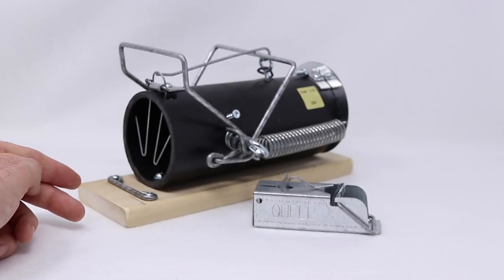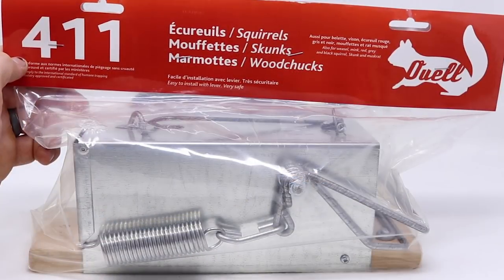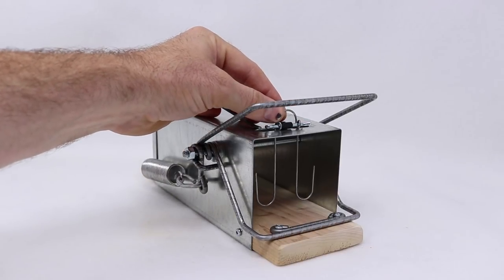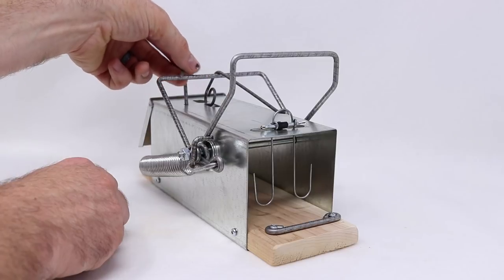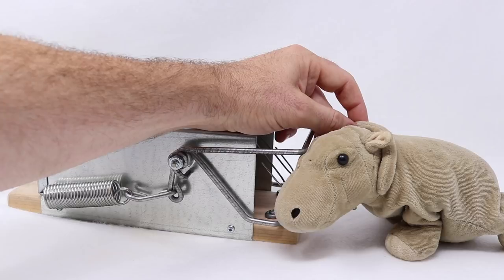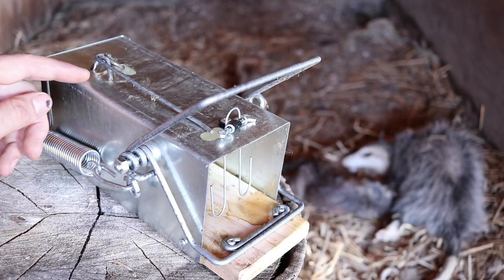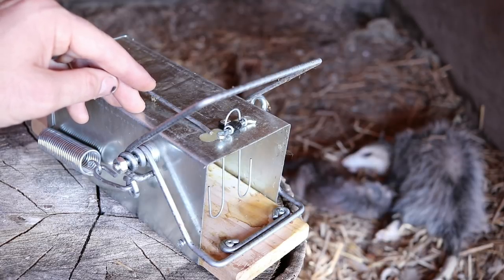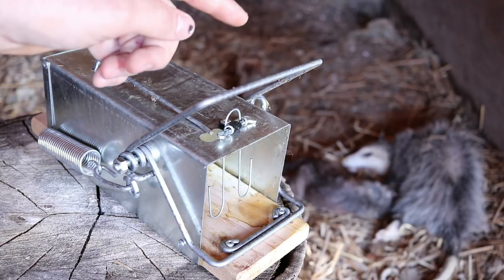Powerful Opossum & Rat Trap- The Ouell 411 Skunk Trap. Mousetrap Monday